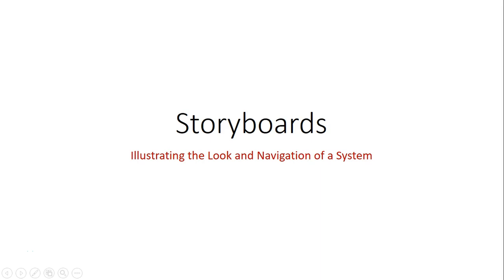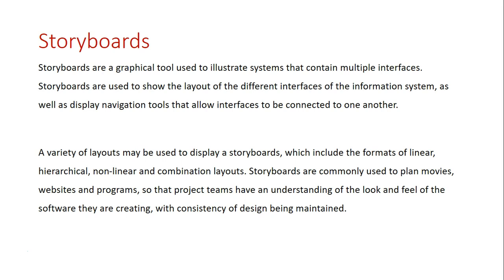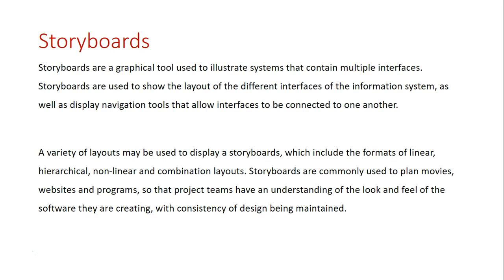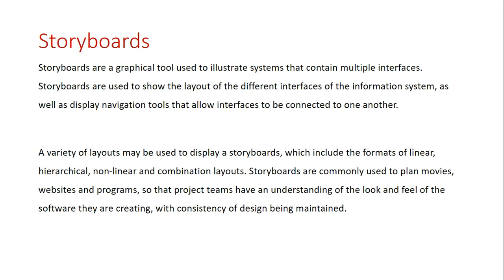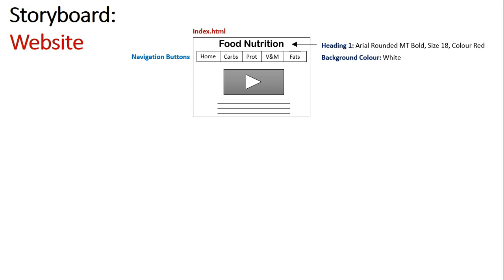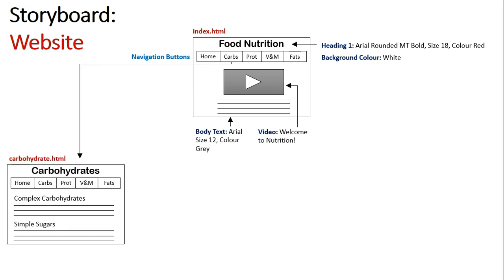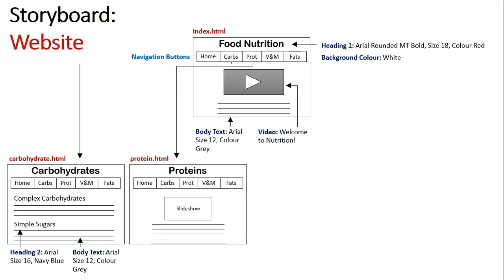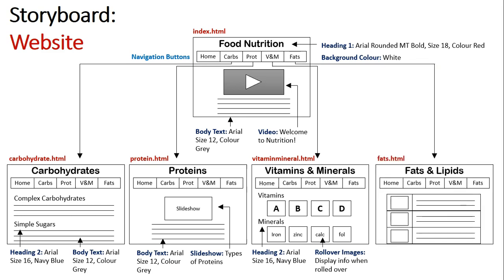Storyboards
Storyboards are a graphical tool used to illustrate systems that contain multiple interfaces. Storyboards are used to show the layout of the different interfaces of the information system, as well as display navigation tools that allow interfaces to be connected to one another.

A variety of layouts may be used to display a storyboards, which include the formats of linear, hierarchical, non-linear and combination layouts. Storyboards are commonly used to plan movies, websites and programs, so that project teams have an understanding of the look and feel of the software they are creating, with consistency of design being maintained